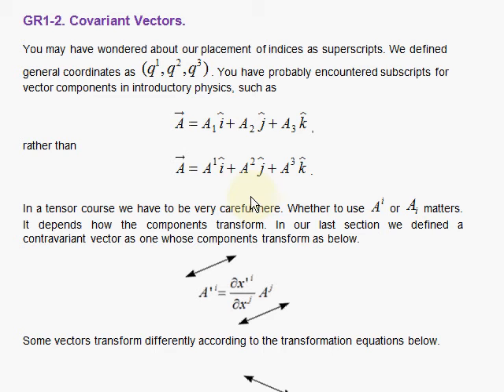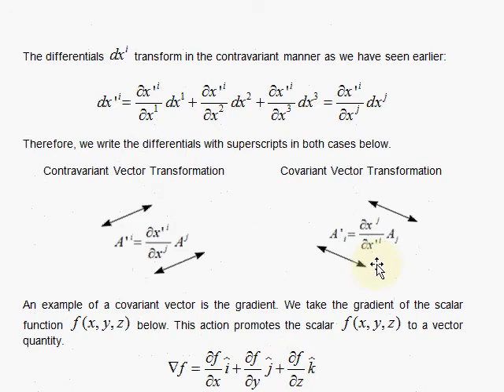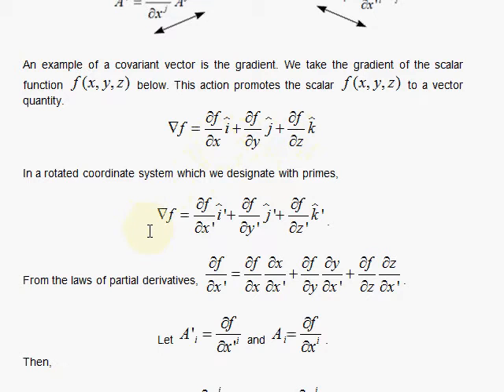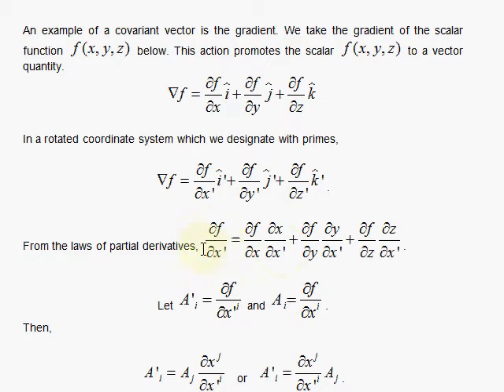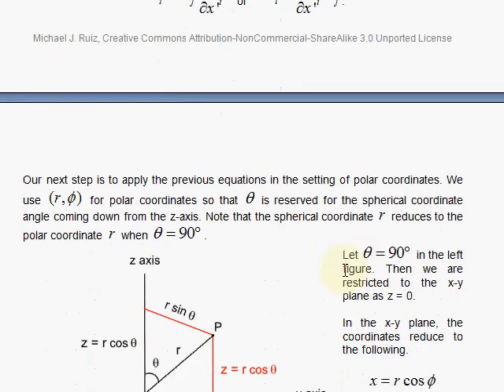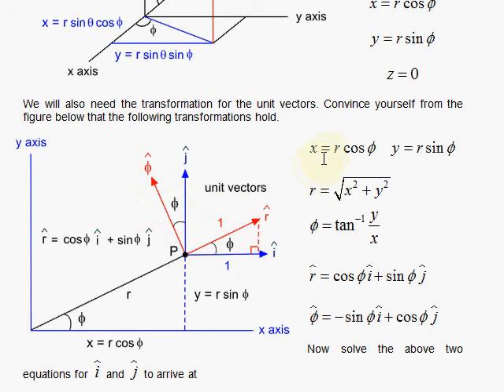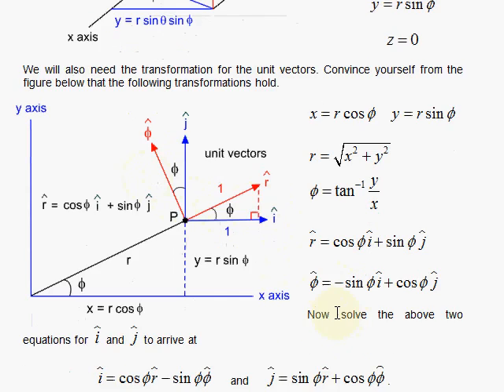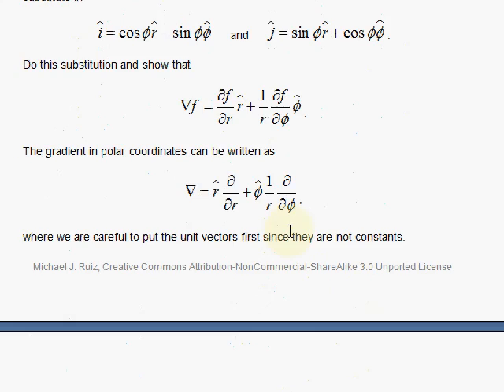General Relativity GR1-2 Covariant Vectors